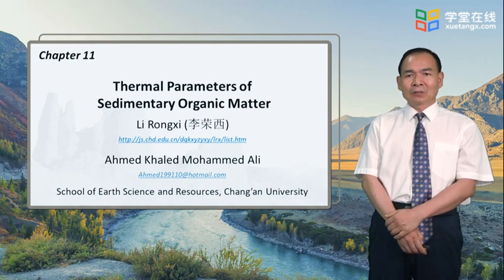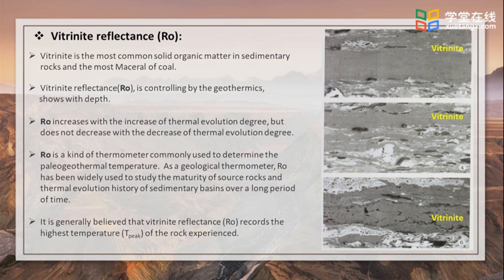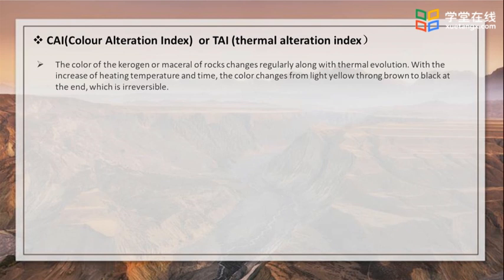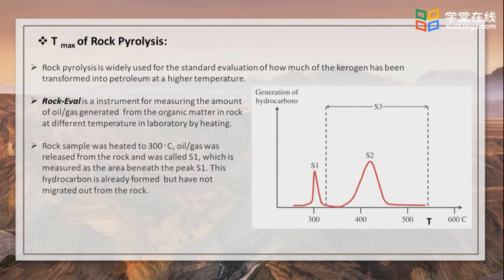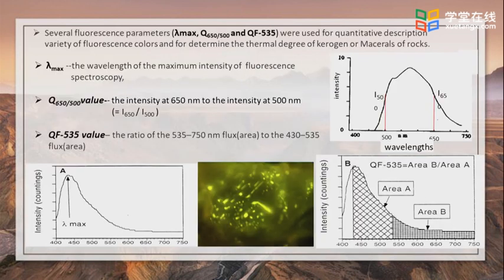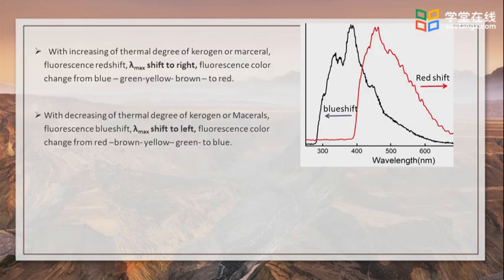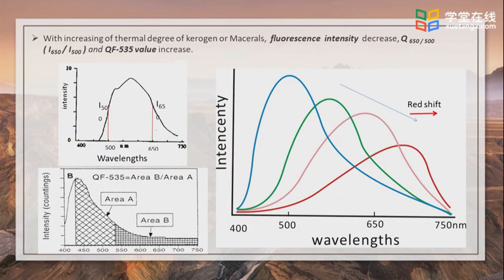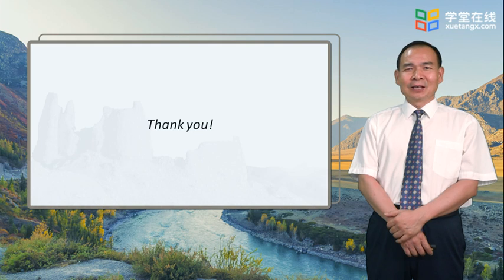36 11 2 Thermal parameters of organic matter